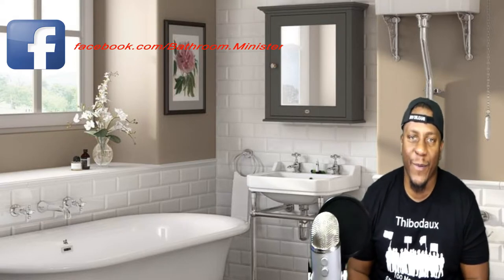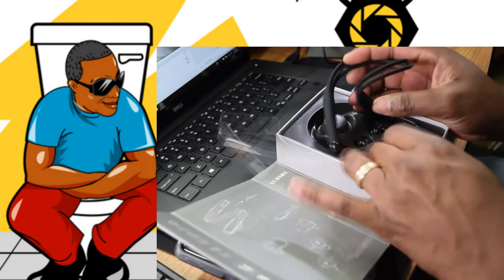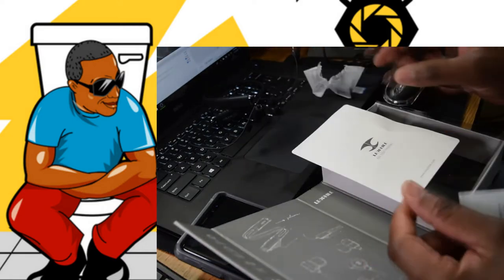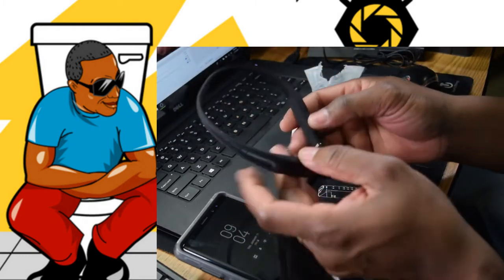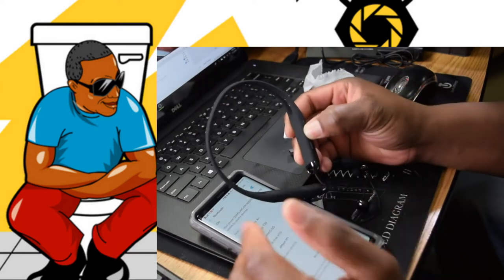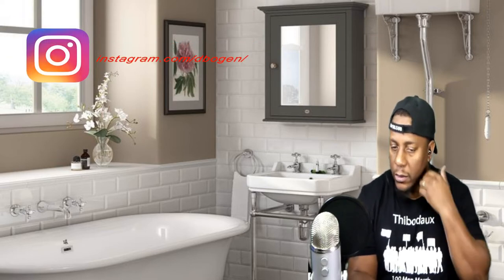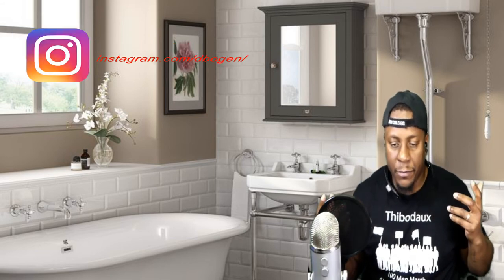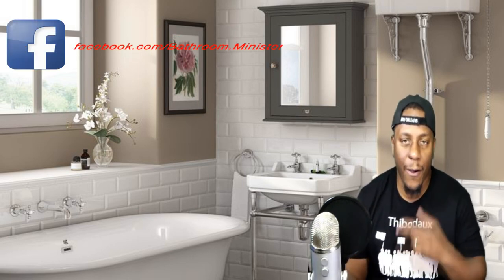The new Leophile EEL 2017-2018 edition IP67